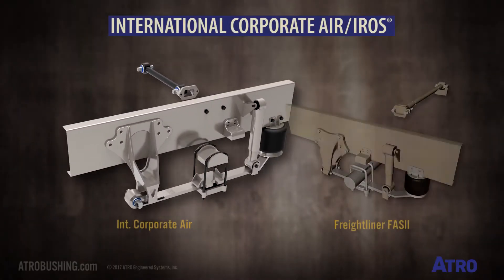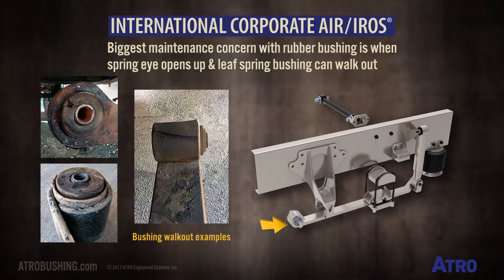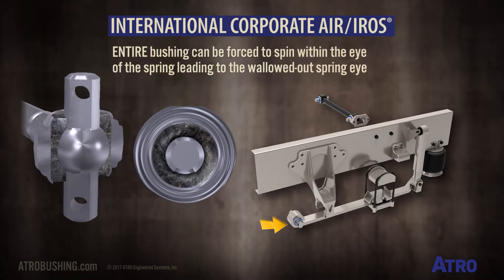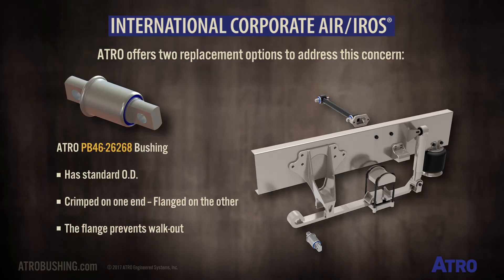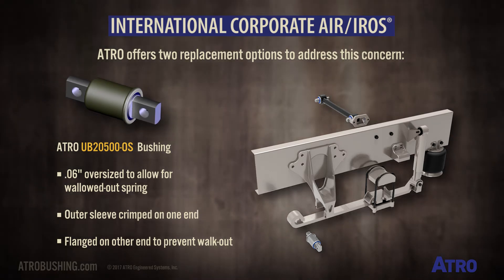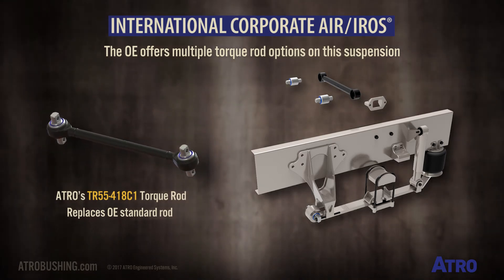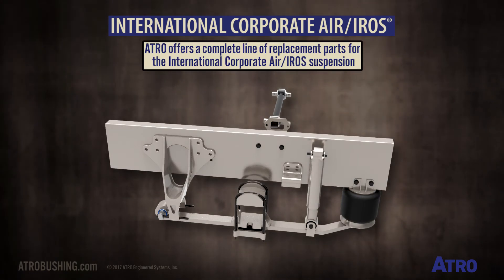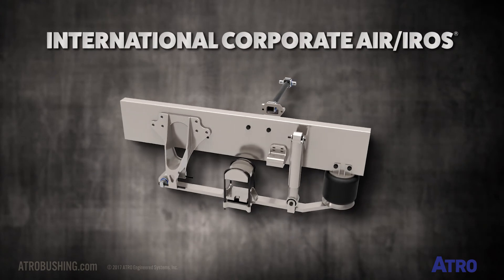ATRO Parts | International Corporate Air/IROS Suspensions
ATRO offers a full line of long-lasting polyurethane replacement parts for the International Corporate Air/IROS suspension systems. We made this video to show you key points in identifying these suspensions, along with details for maintenance, and specs for ATRO parts.

International's Corporate Air suspension is very similar to the FASII from Freightliner. International's spring hanger typically has an open design and is easy to recognize. As with the Freightliner's FASII, the biggest maintenance concern on this suspension is with the OE-style rubber bushing when the spring eye opens up and the leaf spring bushing can walk out. This frequently occurs with a bonded OE-style rubber bushing because the pin is not allowed to rotate, so the entire bushing can be forced to spin within the eye of the spring, thus leading to the wallowed-out spring eye.

With ATRO's rotating bushing, the outer sleeve and urethane rotate around the fixed pin. ATRO offers two replacement options to address this concern, the PB46-26268 has the standard outside diameter and is crimped on one end and flanged on the other. The flange prevents walk-out. ATRO's UB20500-OS is 6/100th of an inch oversized to allow for a wallowed-out spring. The outer sleeve is also crimped on one end and flanged on the other to prevent walk-out.

The OE offers multiple torque rod options on this suspension. The OE standard can be replaced by ATRO's TR55-418C1, but there are several options including rods with TS38000 bushings, TS34000 bushings, or even tubular rods with jam bushings like ATRO's PL1146.